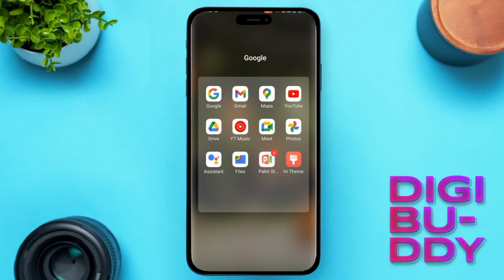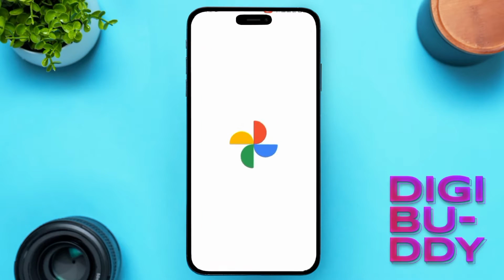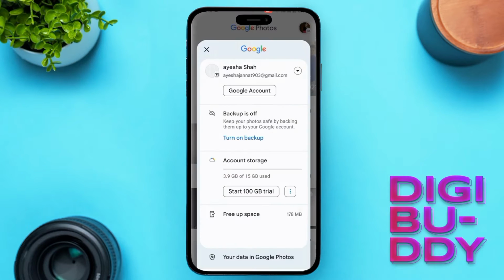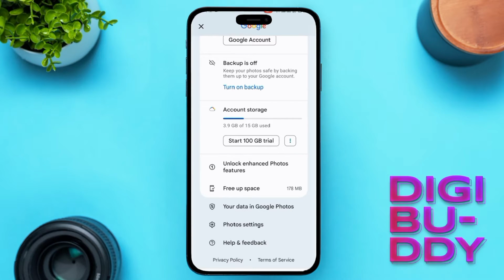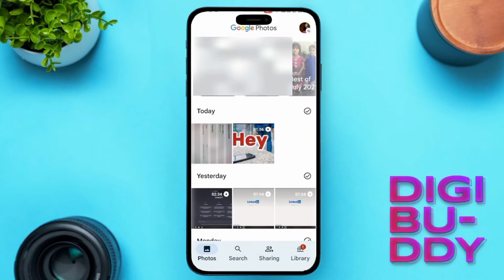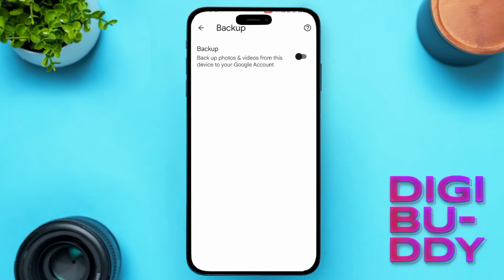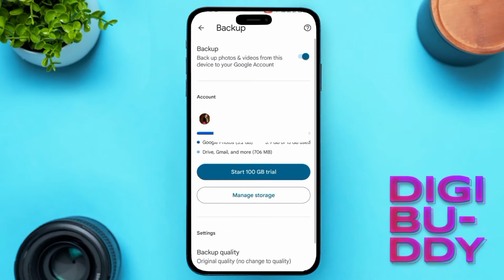How to Save Photos to Google Photos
Learn how to easily save and organize your photos with Google Photos! In this video tutorial, we'll show you step-by-step how to save your photos to Google Photos, a convenient and secure storage option for all your memories. Say goodbye to cluttered photo albums and hello to easy organization with Google Photos!